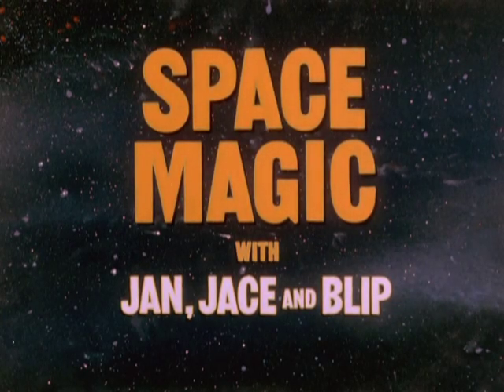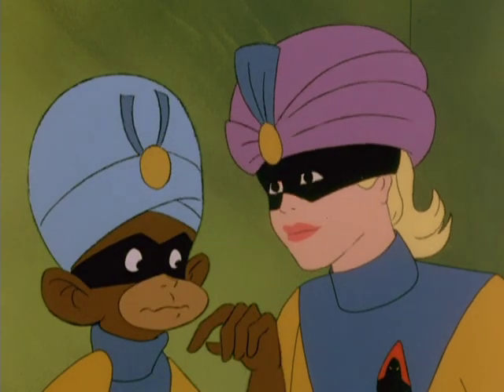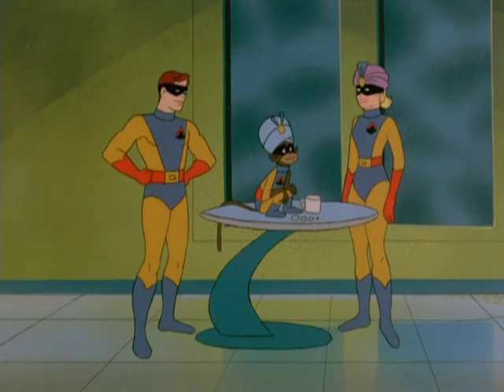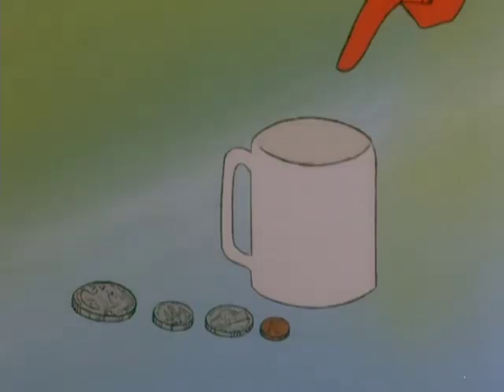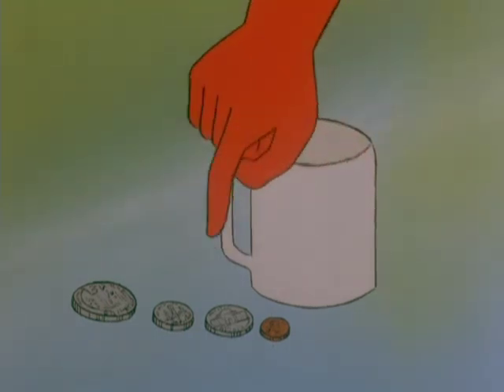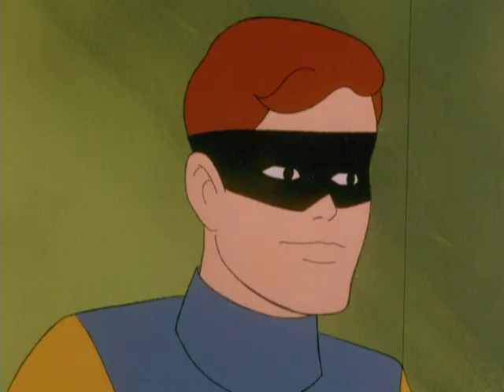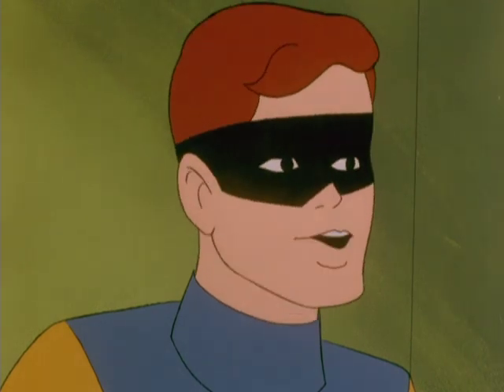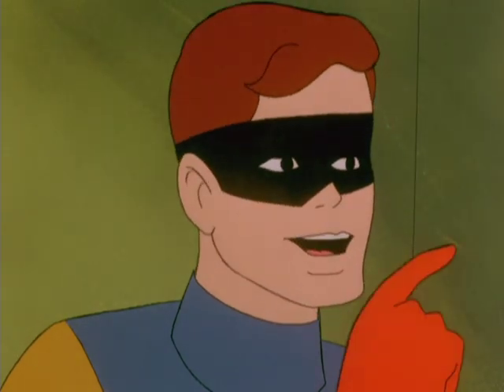Space Stars - EP04 - Space Magic